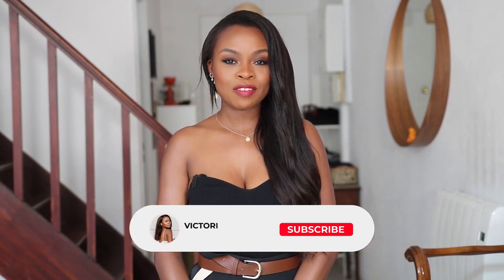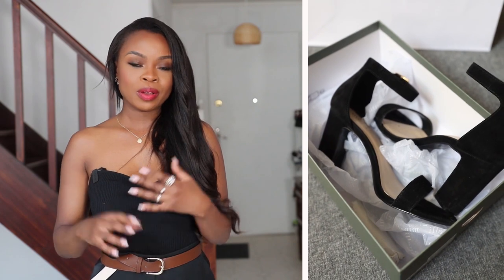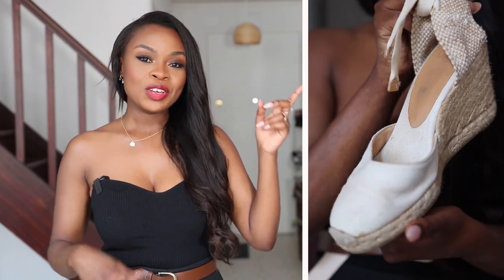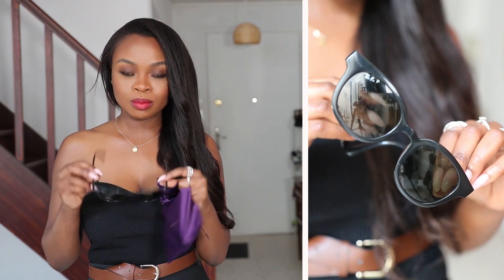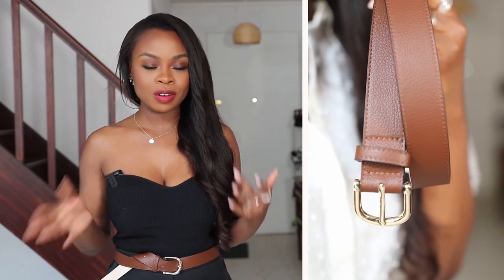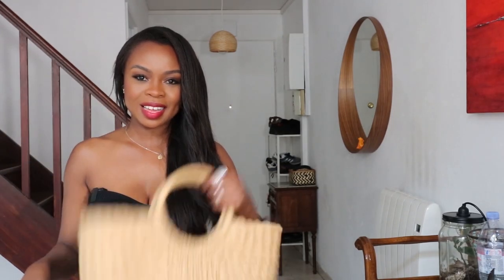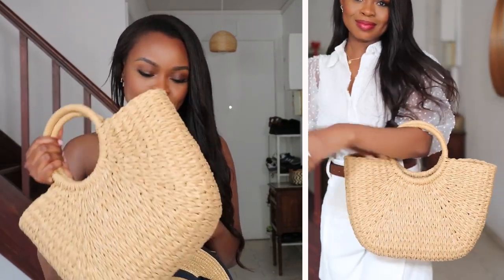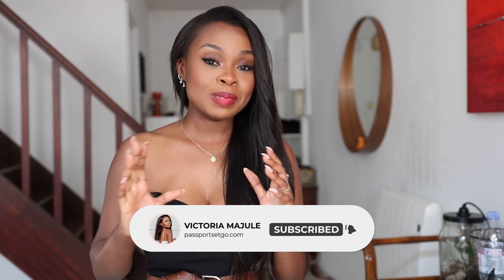THE ONLY SUMMER ACCESSORIES YOU WILL EVER NEED | ELEVATE YOUR LOOK | VICTORIA MAJULE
Which one tops your list? Here are my top summer accessories that have helped me elevate my look!

H A I R  D E T A I L S   T U T O R I A L

Item links:
S H O E S

S U N G L A S S E S

U N D E R G A R M E N T S

00:00 Introduction
00:28 First Accessory
02:20 Second Accessory
03:18 Third Accessory
03:45 Fourth Accessory
06:41 Fifth Accessory